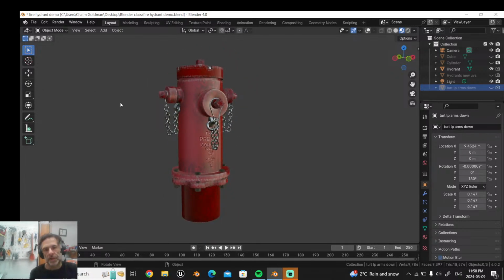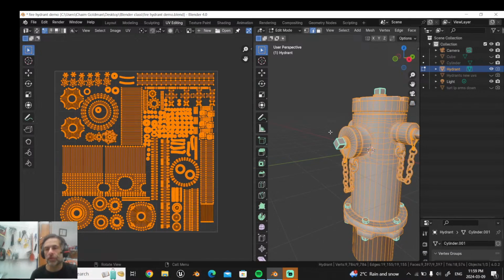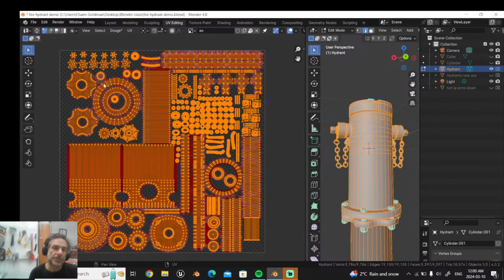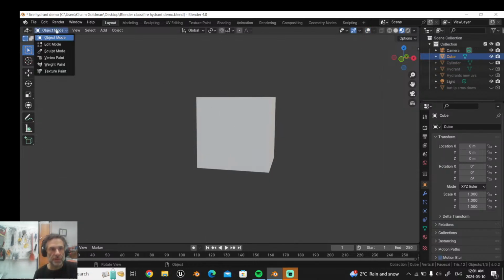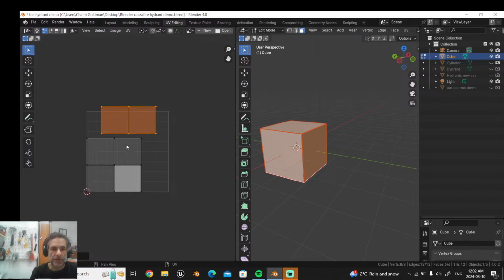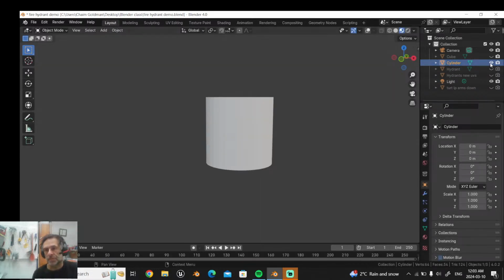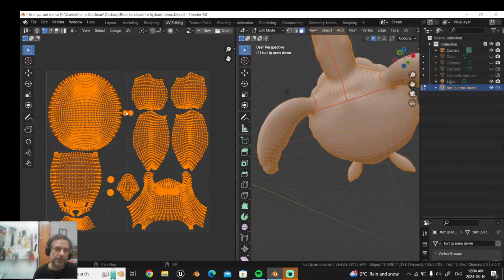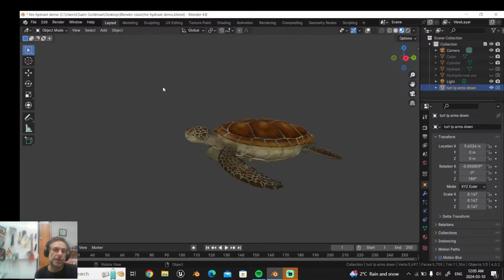What are UVs?